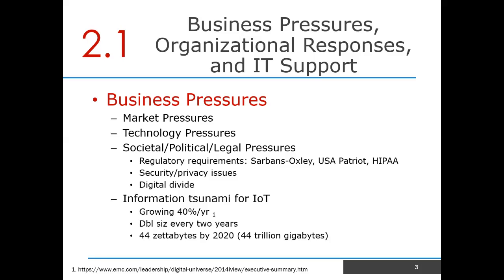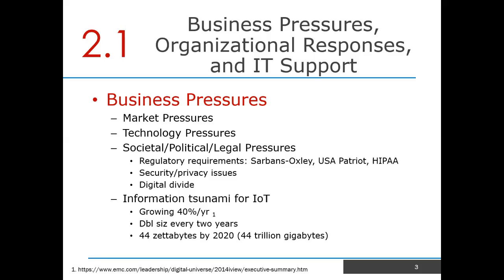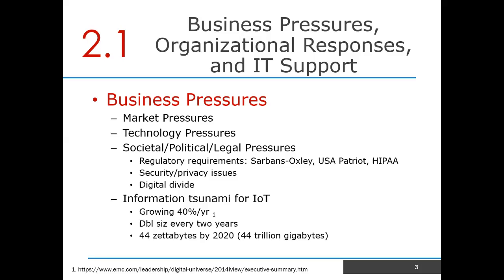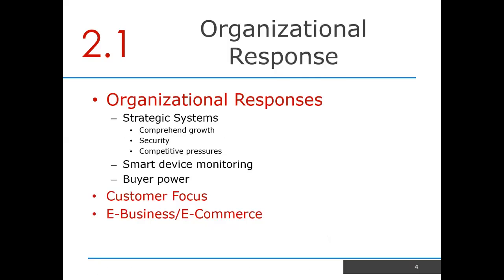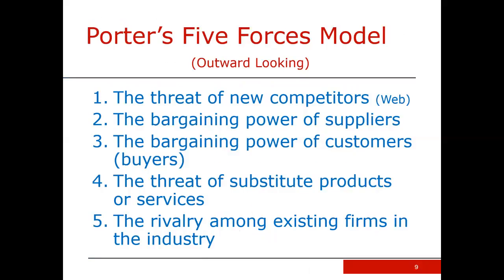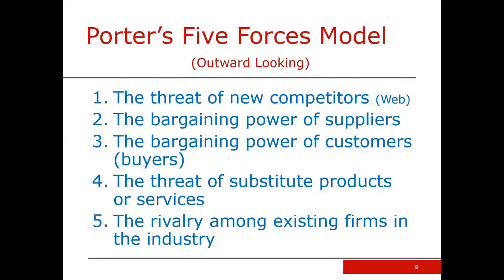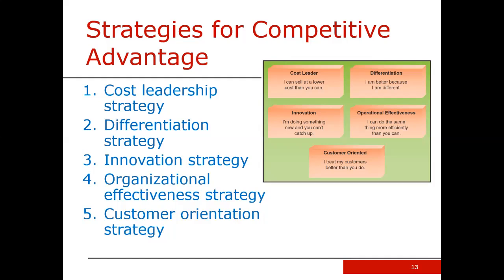MIS206 CH02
OIT MIS206 Chapter 02 Lecture Video